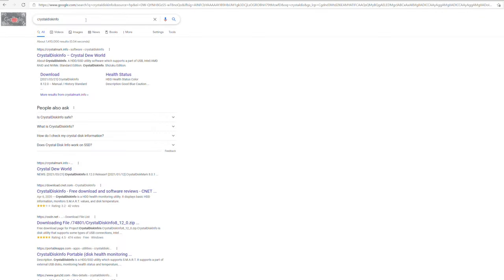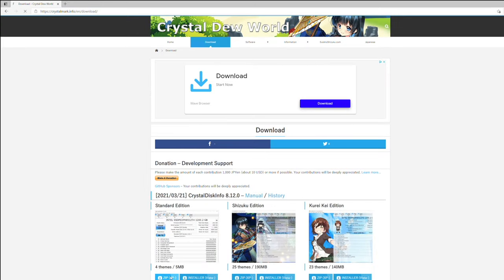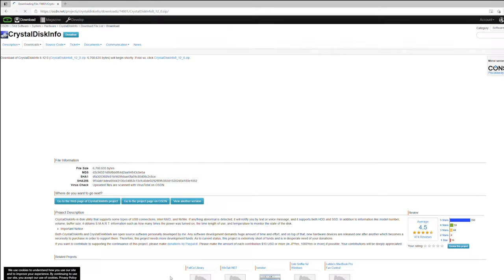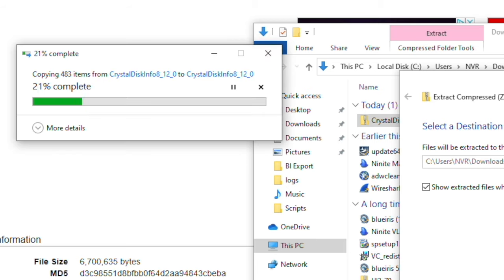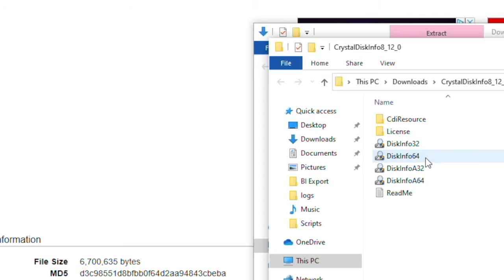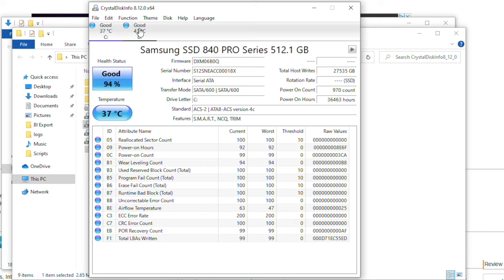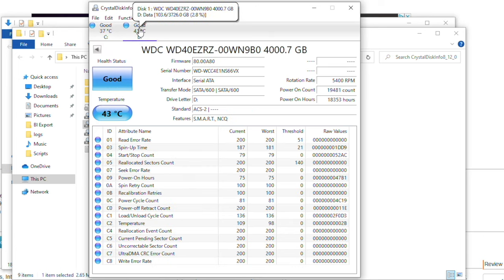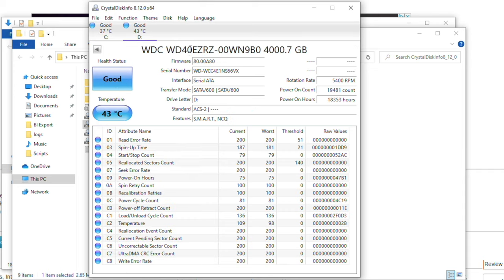Do this now if you have a slow computer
49% 24.5K/50K

Do this now if you have a slow computer! Most of the time if your computer is a newer model (say made after around 2017 or so) especially if it has a regular hard drive (HDD). These are some simple computer tips and tricks for windows 10 that anyone can do at home to diagnose if they have a failing hard drive.

Chapters:
0:00 - Why is your computer so slow?
1:11 - 64-Bit or 32-Bit versions
1:35 - Other useful info